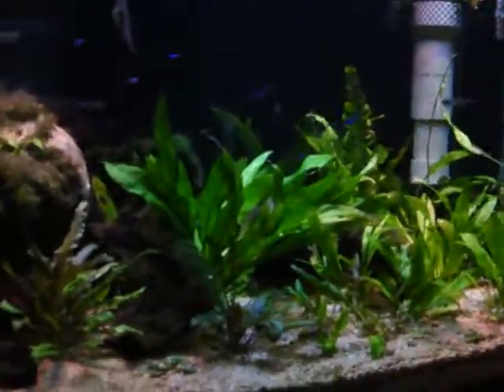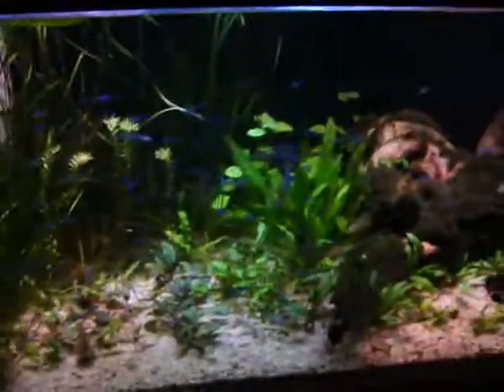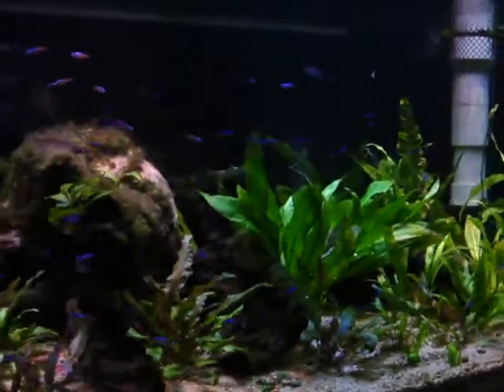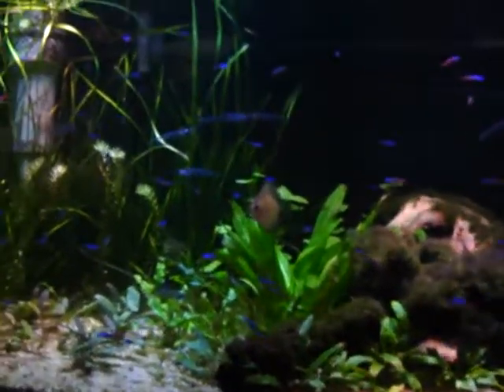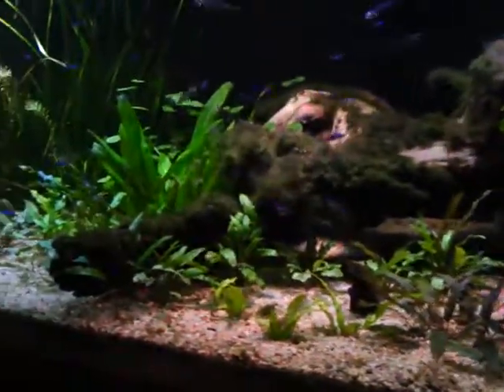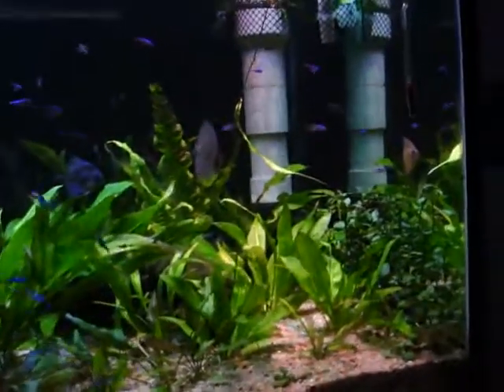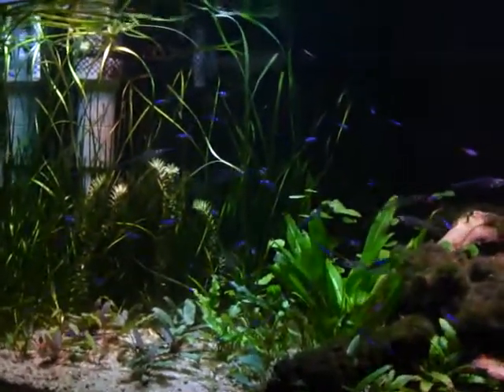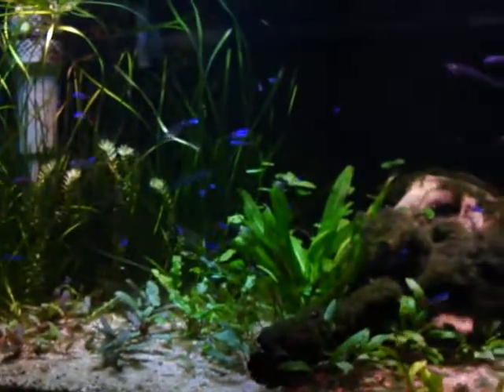Planted tank Nov 2012